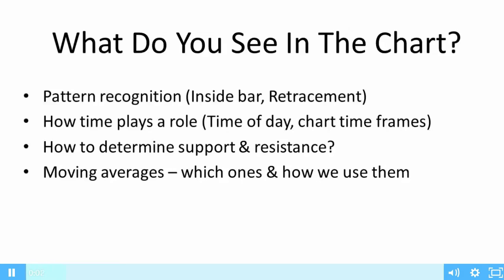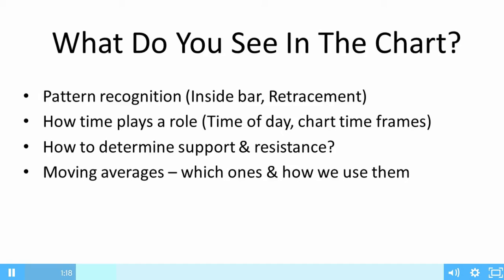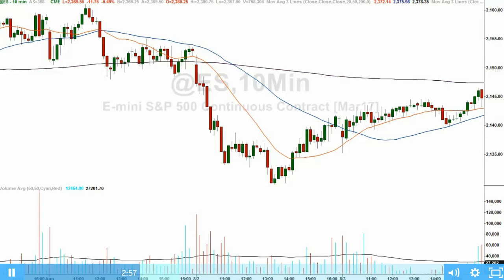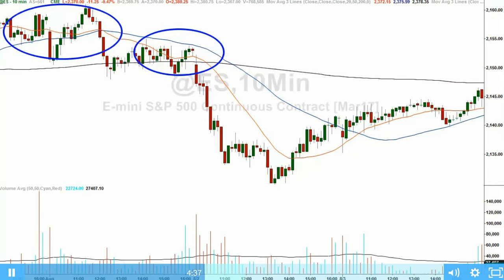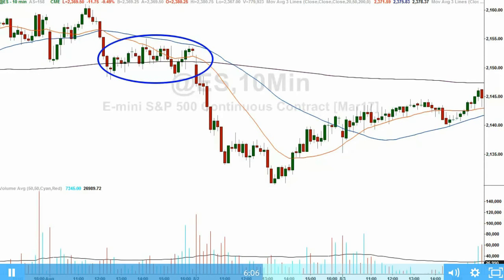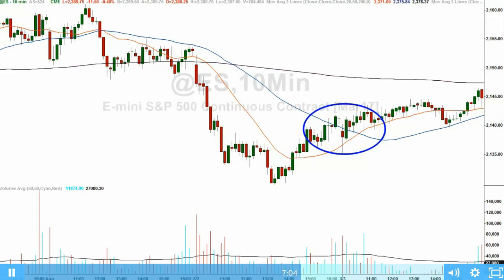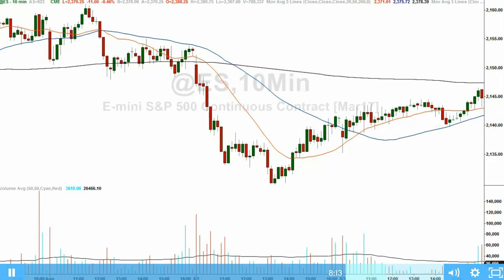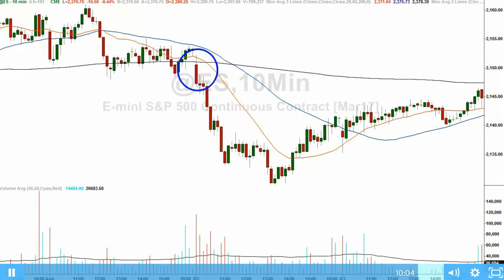Forex Trading for Beginners - Moving Averages